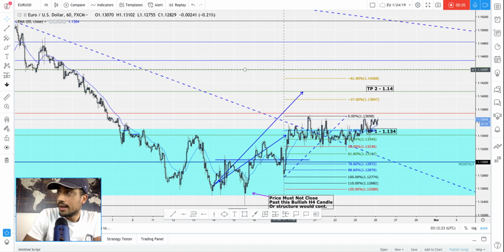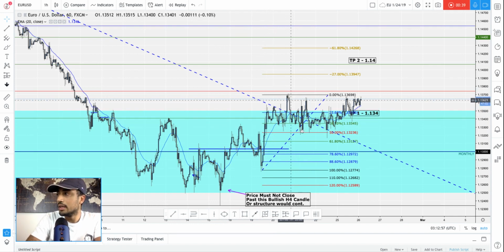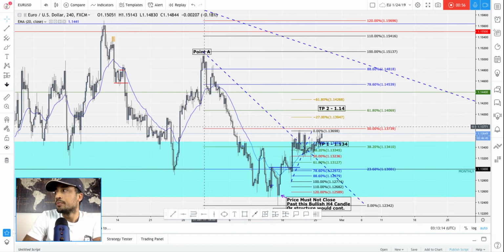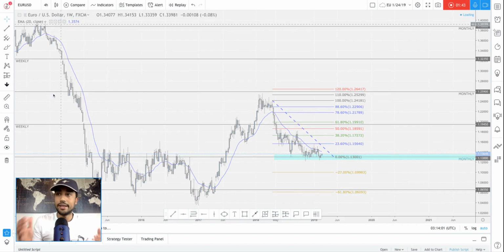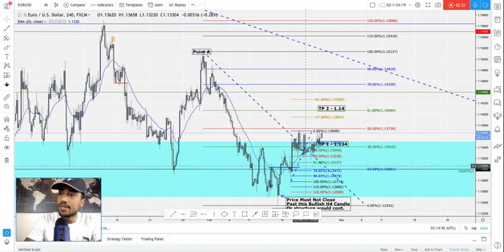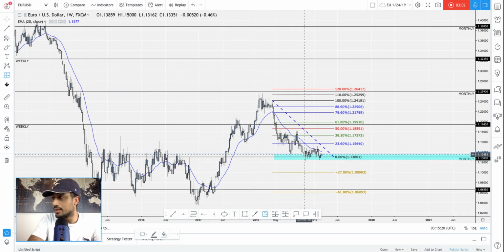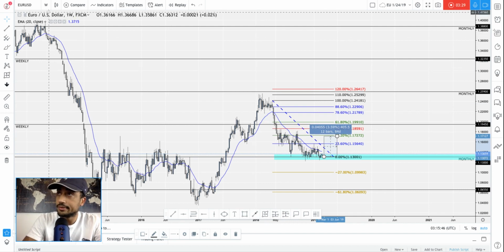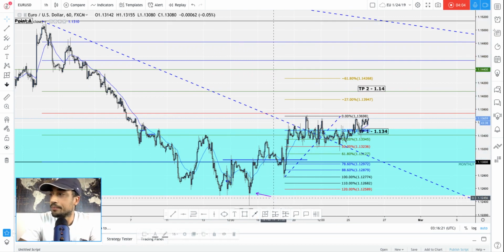Learn How to Read Charts - CBD #50 - EURUSD - (400 Pip Move) | FxProNow.com | Forex Trading Tips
EURUSD - BULLISH - Swing to 1.172
We see price is still at this level of support and there is no signs of breaking it...
I am looking for this support to stay held and for price to push up at the least to 1.172
May take a good amount of time to get there though...

Step 3) LIKE: Each Video You Start
Step 4) COMMENT: What you have learned and/or Questions
Step 5) BE PRESENT: For The Winner (Info on Our Telegram)